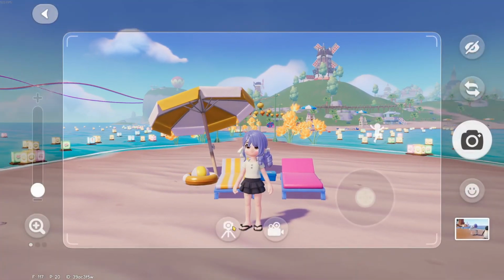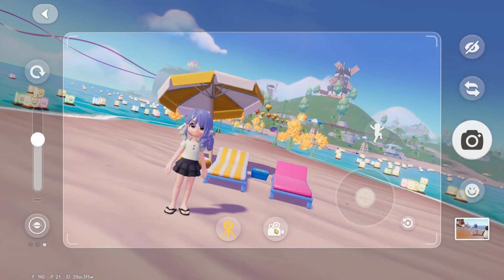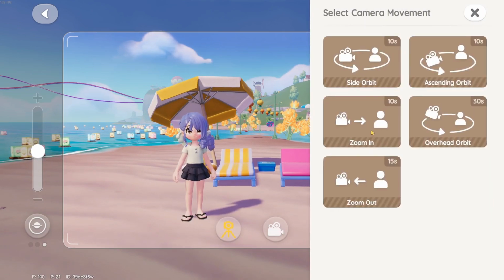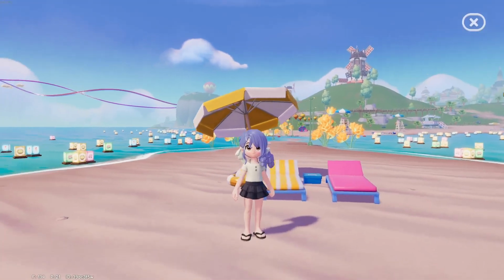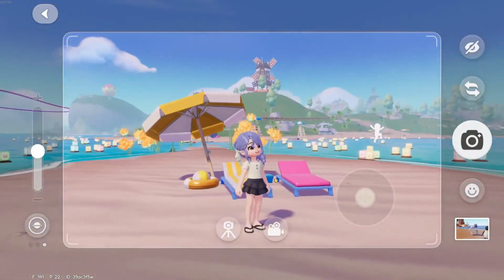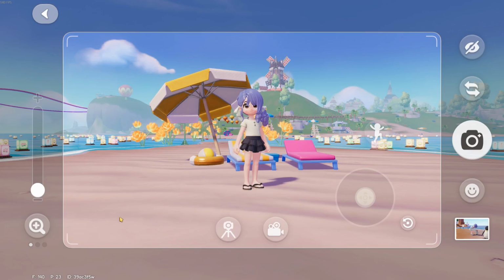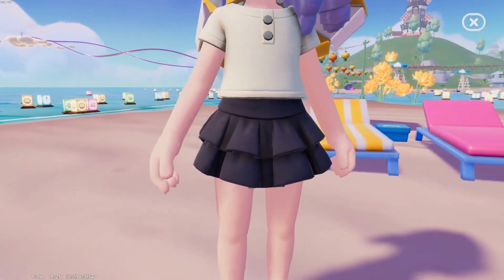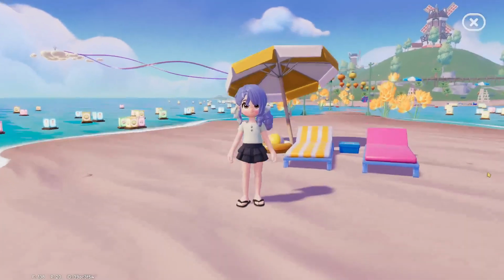INSANE CAMERA MODES! 📸 - How to Use New Camera Settings in Heartopia Tutorial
Heartopia just added AMAZING new camera settings 📸 From tripod mode to cinematic orbit shots — here’s how to use them!

📸 How to enable tripod camera mode
🌟 Adjust brightness and camera angles
🛰️ Cinematic orbit camera movements
🔍 Zoom in, zoom out, and overhead shots